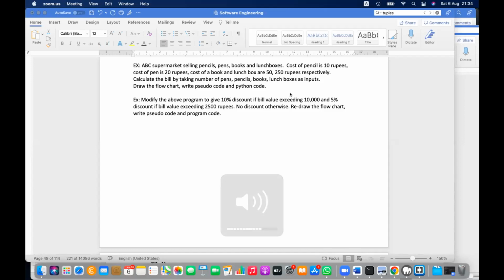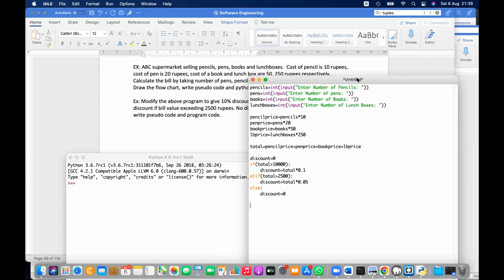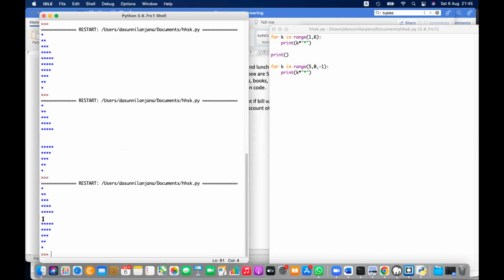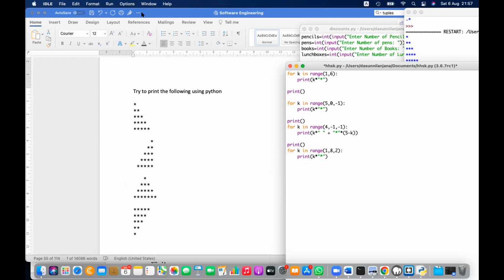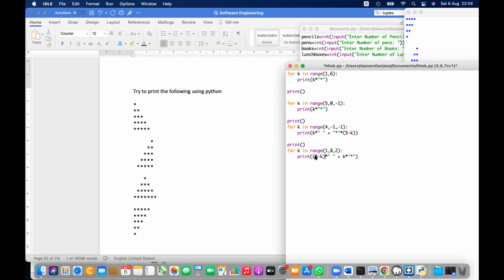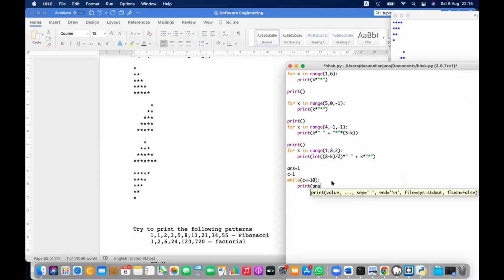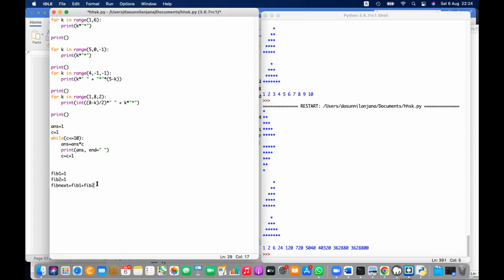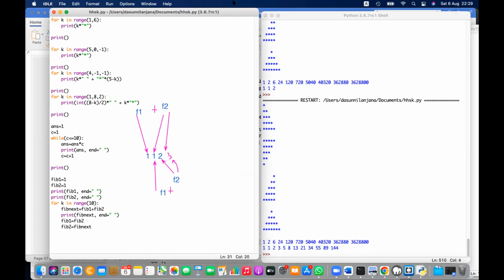Python Programming English Medium Repetition